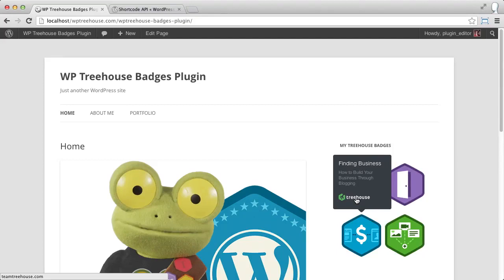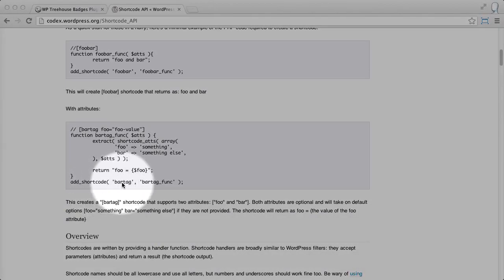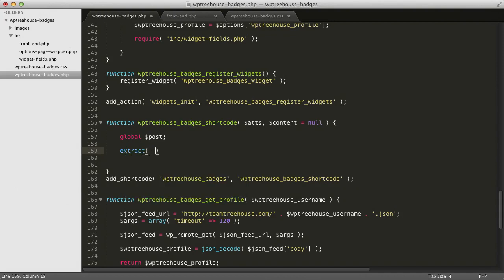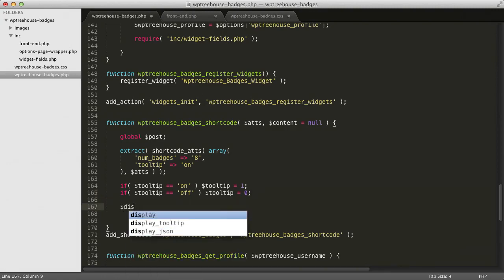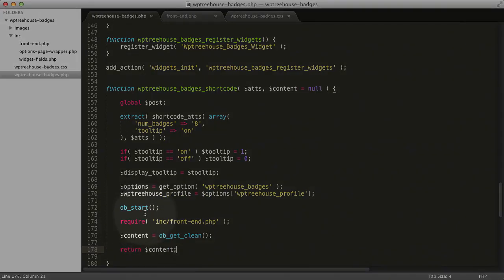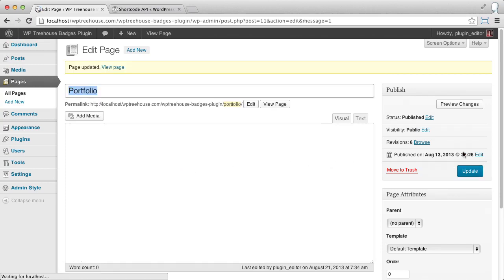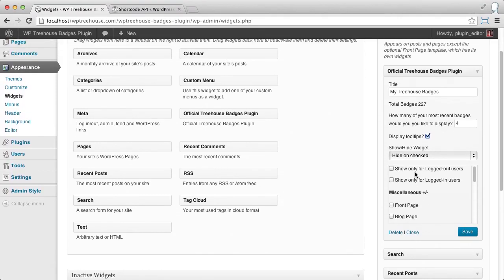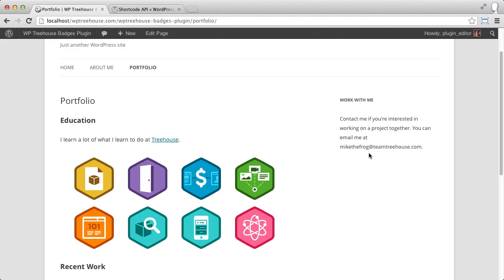WordPress3 Stage4 Vid16 720p How to Create a WordPress Shortcode